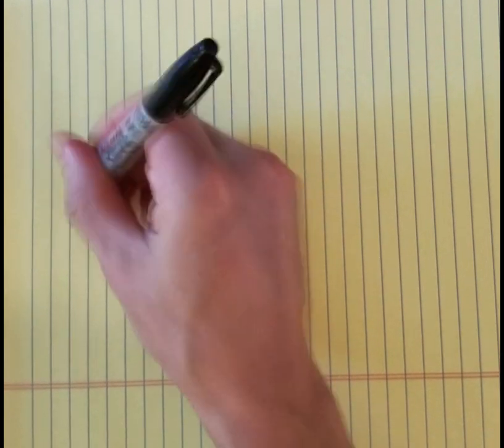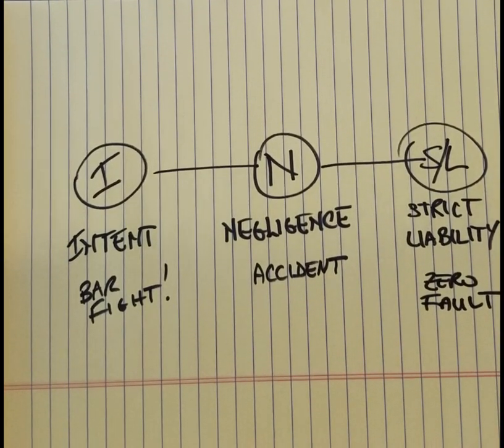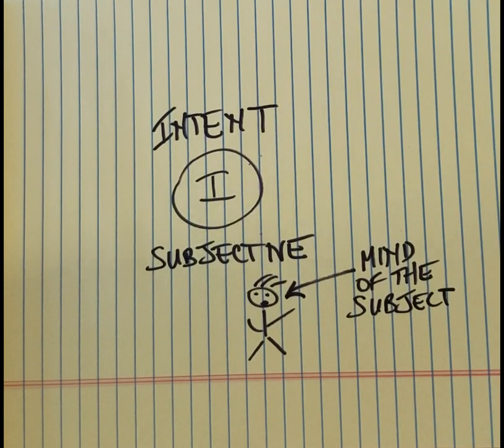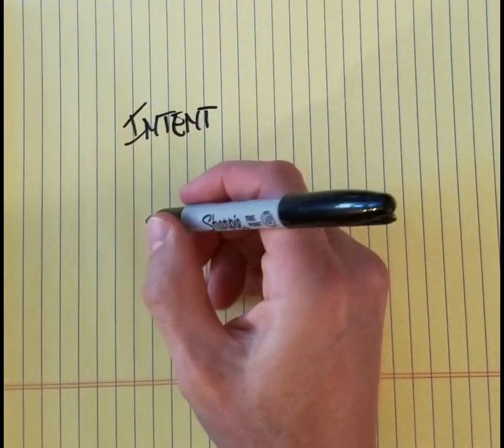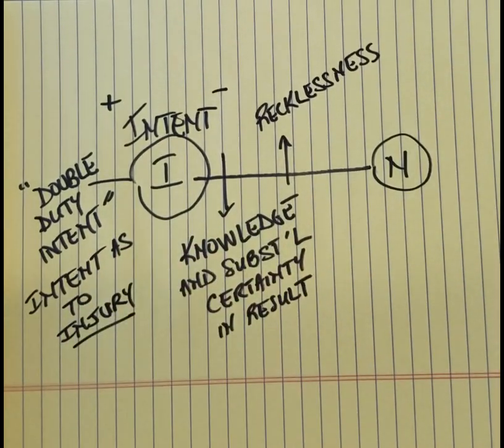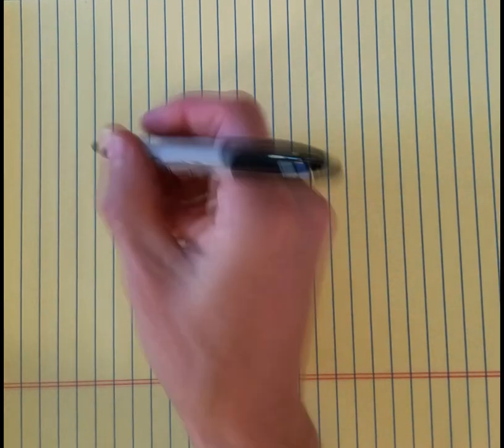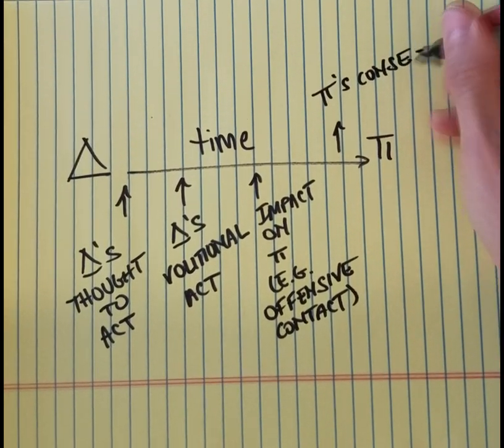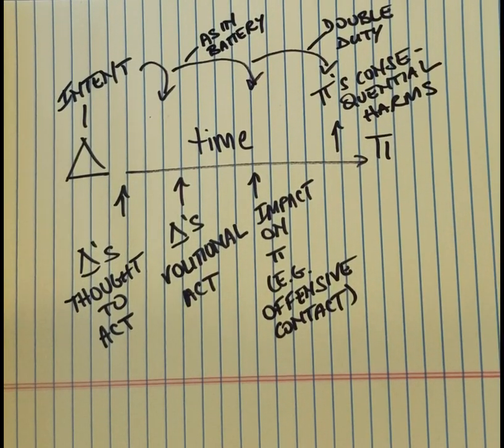Study of Intent in U.S. Tort Law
This is a review of the theory of intent for Torts I students at UMass Law School